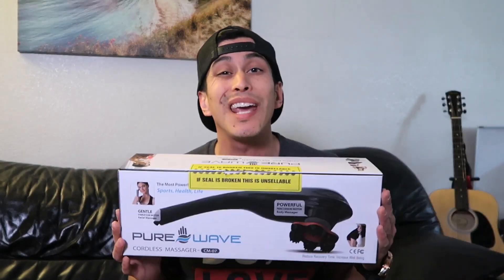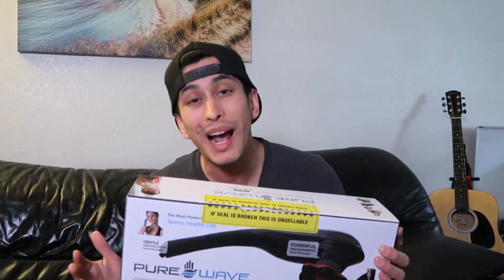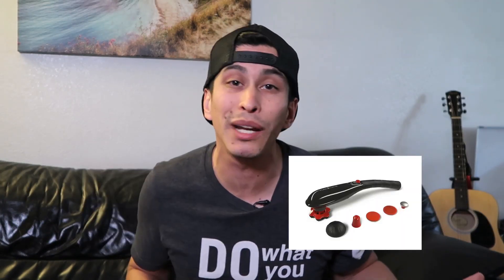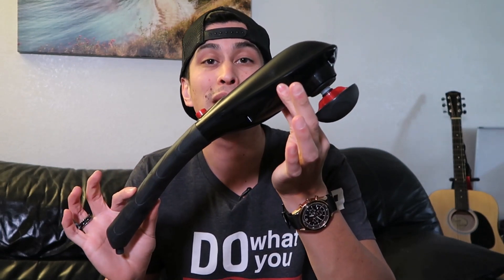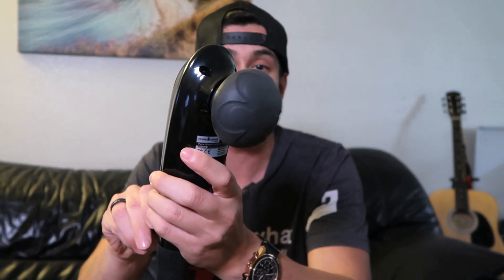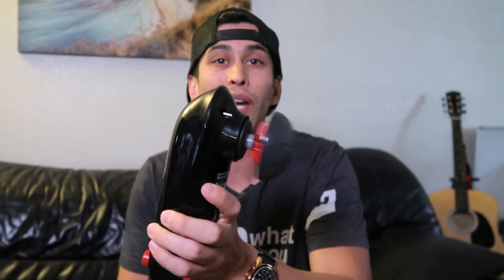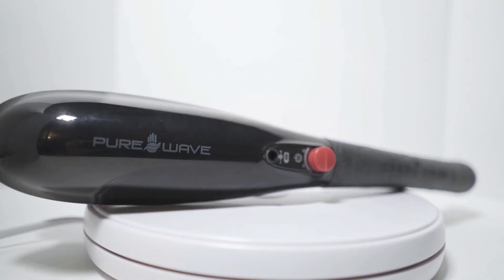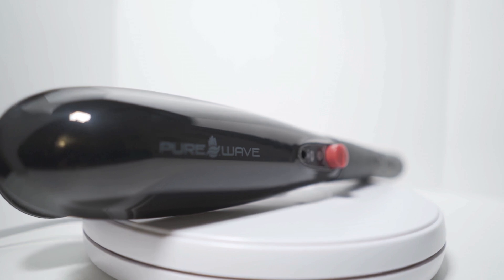Pure Wave CM7 | The Best Handheld Deep Tissue Massager for 2018!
I recently purchased The Best Deep Tissue Massager and wanted to share it with you. Here is the link to order.

Pure Wave CM7

[INTERVIEW GEAR]

Canon 70D
EVO RAGE Gimbal
Manfrotto Befree Live Video Tripod
Manfrotto Xpro Aluminum Monopod
Flolight Microbeam 128 Light
Rode VideoMic Pro
Zoom H4N Pro Recorder
Sennheiser ew 100-ENG G3 Wireless
Sennheiser MD46 ENG Mic
Sigma 17-50mm 2.8 Lens

[VLOGGING GEAR]

Canon G7X Mark II
GoPro Hero4 Silver
EVO GP-PRO Gimbal
Joby Gorilla Pod

[FREELANCE GEAR]

Sony A7S II
Sony 28mm
EVO RAGE Gimbal